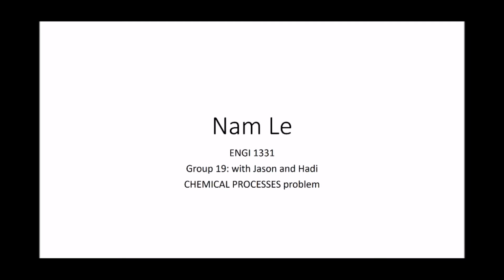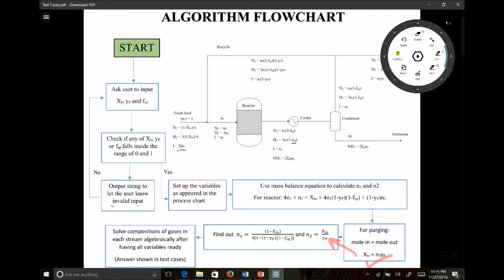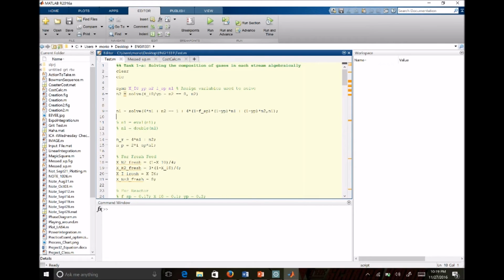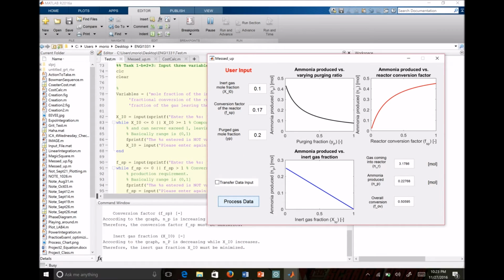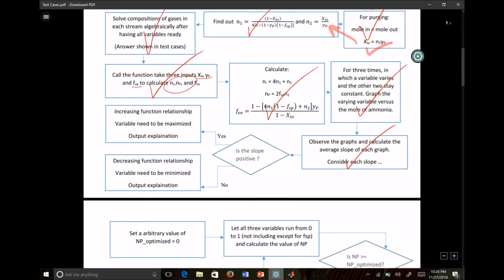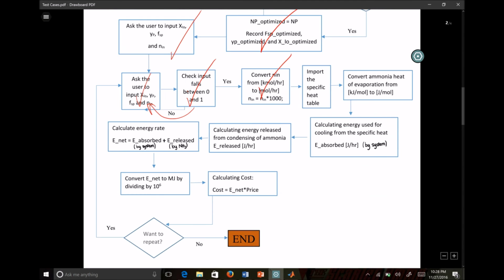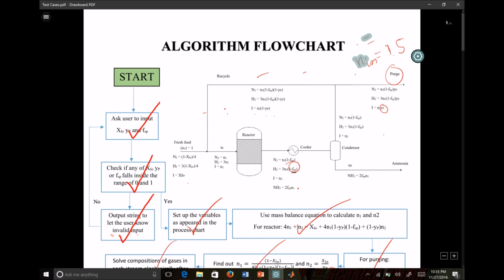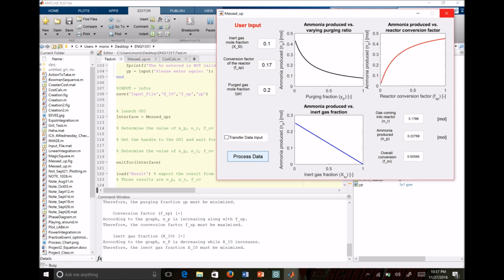ENGI 1331: Chemical Processes Problem